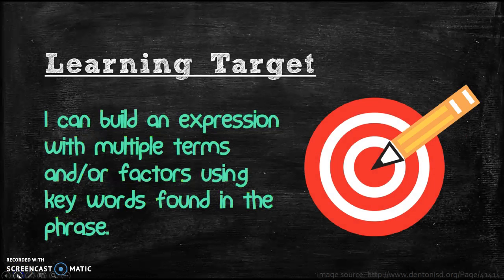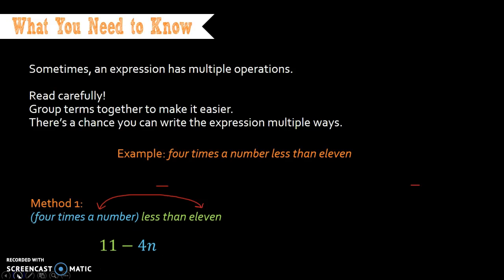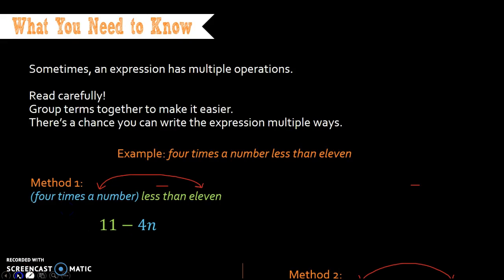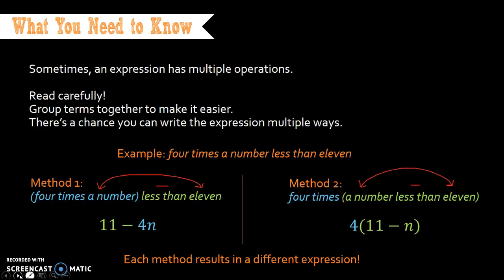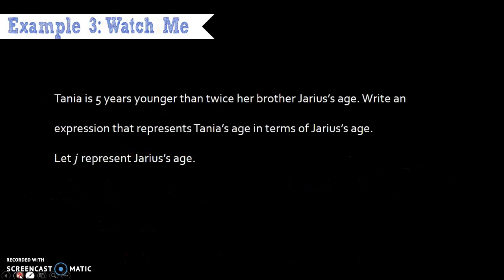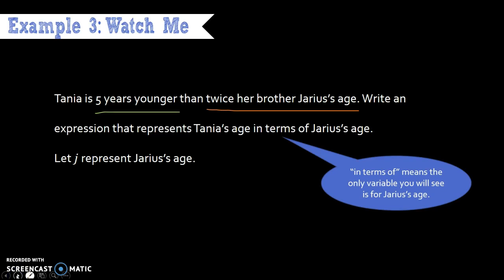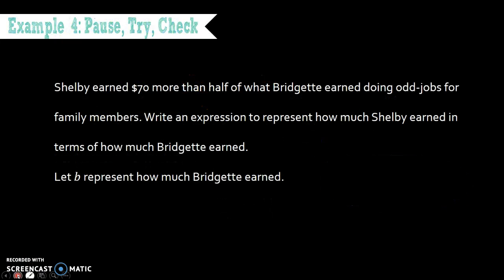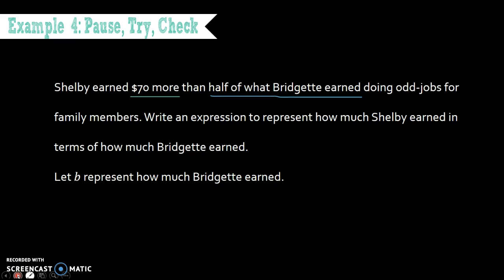Writing an Expression